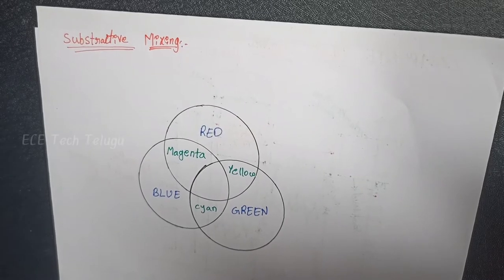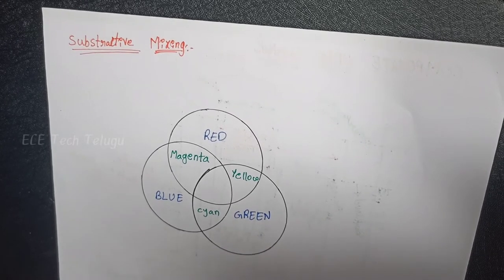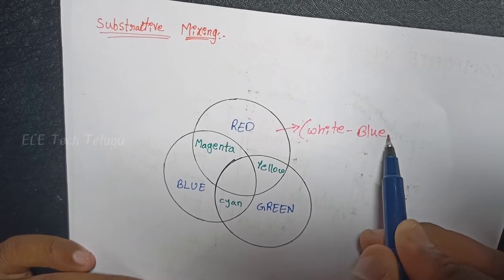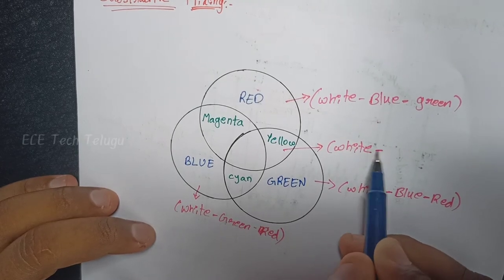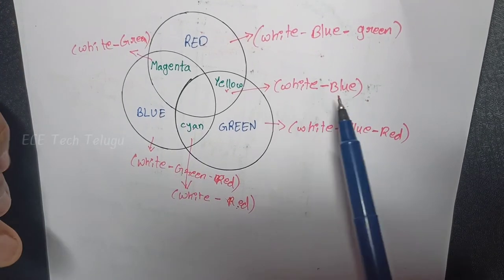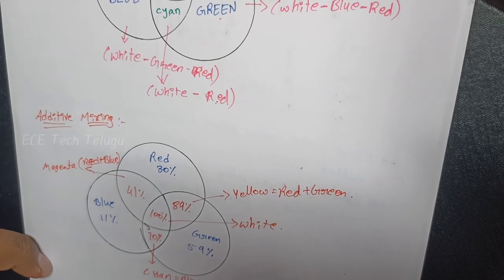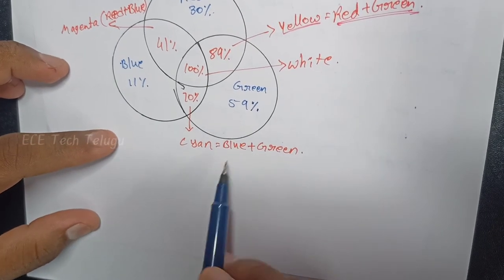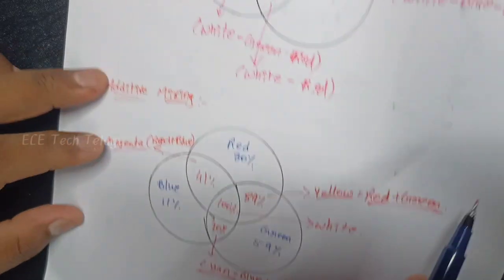Additive and Subtractive mixing of colours in Television system.